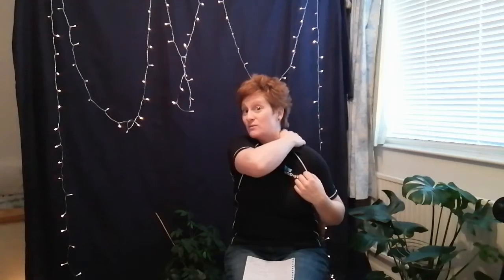Healthy lungs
Morning everyne.
I wanted to do a video on how you can keep your lungs healthy as a way to improve lung function to start now but also to help if you get ill.

Please note I am not a physio and I am not respiratory trained this is collected from research I have done. If you have any heart, respiratory or trachea issues, or you are not sure please check with your healthcare provider

Make it your new normal routine and do it regularly but also a couple of times a day

Summary
1)gargal
2)stay hydrated
3)sinus washed if you normally do
4)steam Inhalation
5)vibration and percussion
6)active breathing cycle
7)forced expiration
8)if ill prop yourself up and move side to side don't stay in one position
9)get fresh air and outside